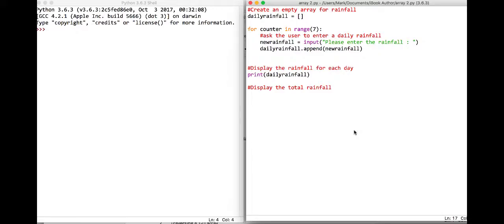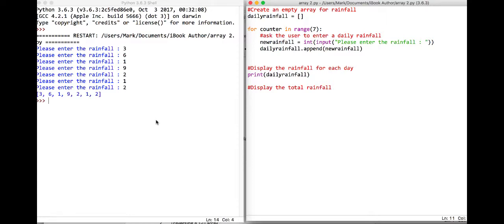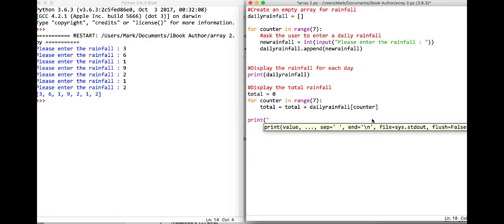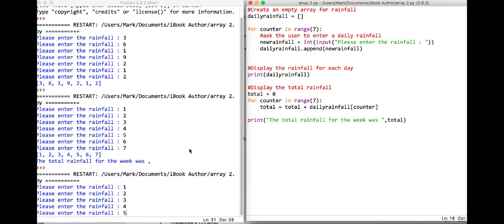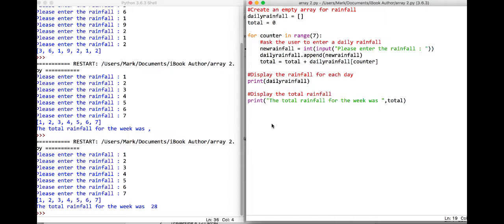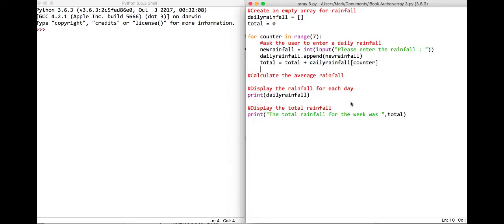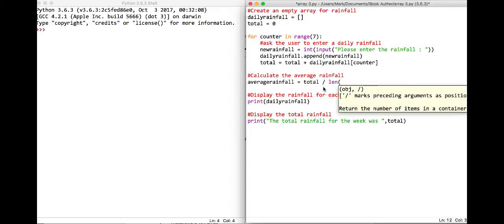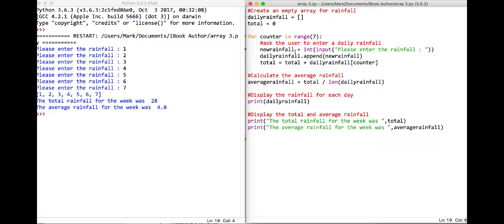8 2 TraversingArray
This video demonstrates how to traverse through an array to process it or to display the contents in Python.